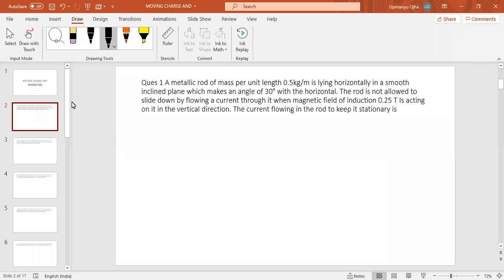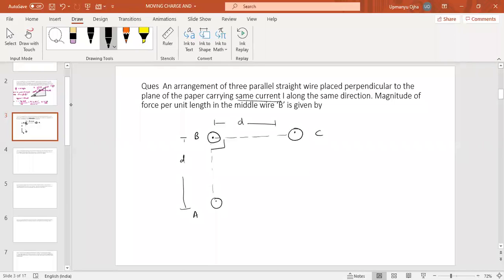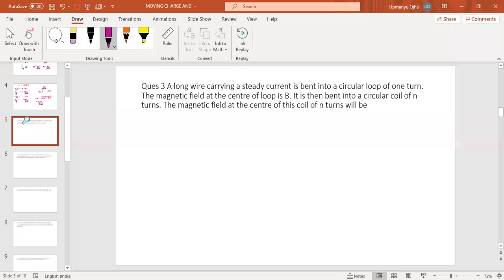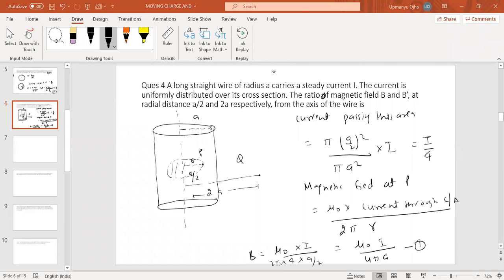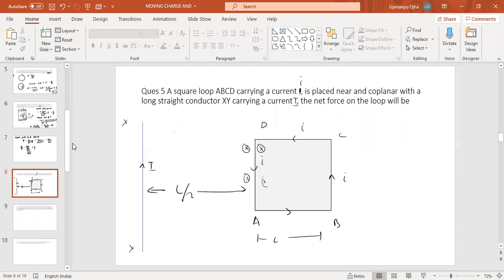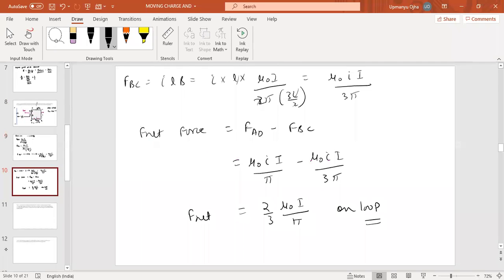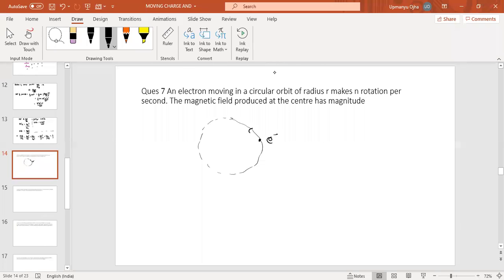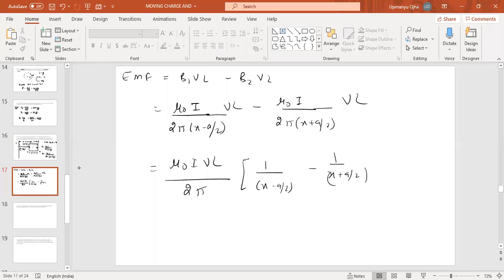July 31 - 12th NEET - Physics - SZ1